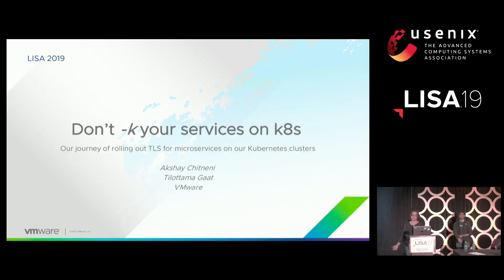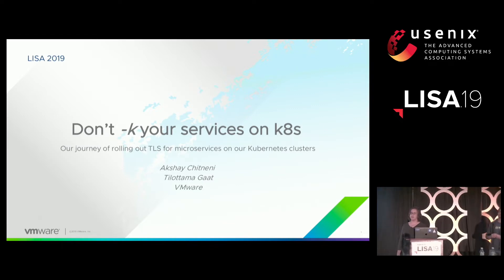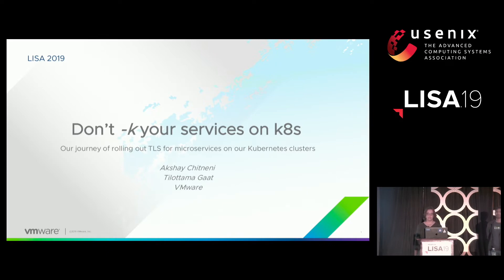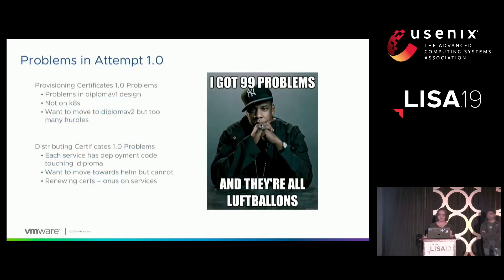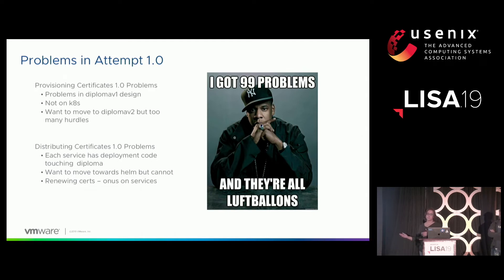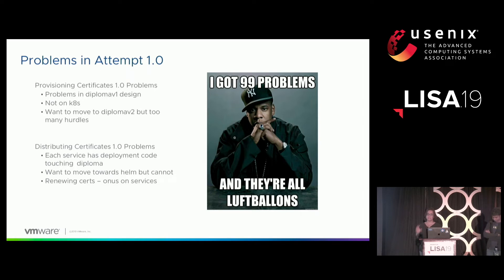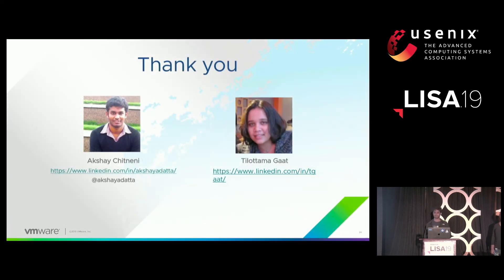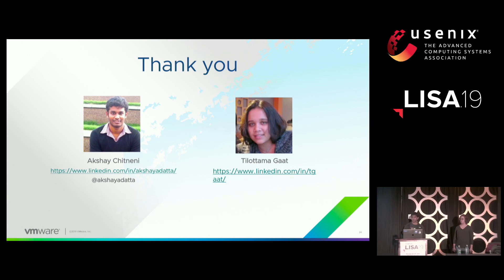LISA19 - Our Journey of Implementing TLS at Scale for Services on Kubernetes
Our Journey of Implementing TLS at Scale for Services on Kubernetes

Tilottama Gaat and Akshay Chitneni, VMware

TLS is the industry standard for encrypting communication between endpoints, however there are unique challenges to implementing TLS in a microservice environment. For example, you may have hundreds of microservices running on multiple environments, how do you provision and disburse TLS certificates in a scalable way, while causing least disruption to uptime? How do you easily manage day 2 operations of those TLS certificates such as certificate renewal or revocation? In this talk, we present Diploma, our Vault based Certificate generation system and Chancellor, a Kubernetes controller that disburses certificates to workloads using Kubernetes API, providing certificates for 40+ microservices in production and serves 2000+ certificates a day in development and test environments.